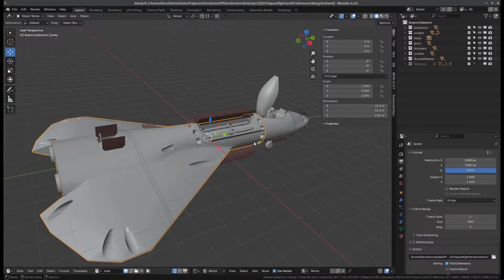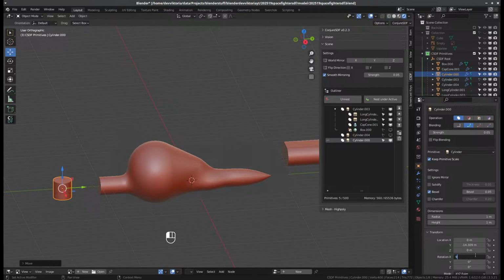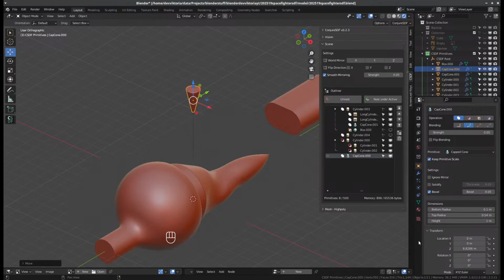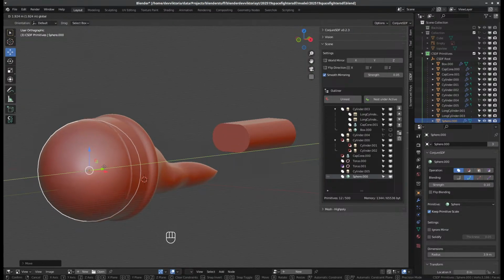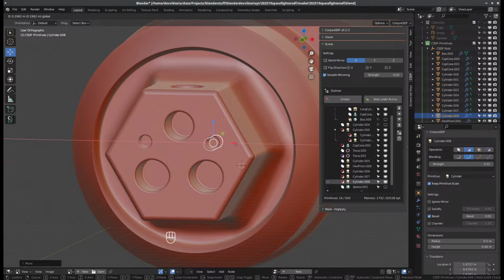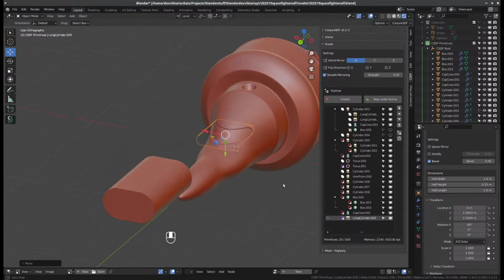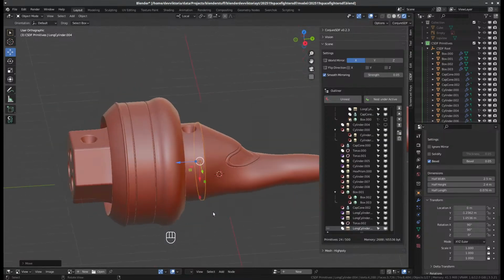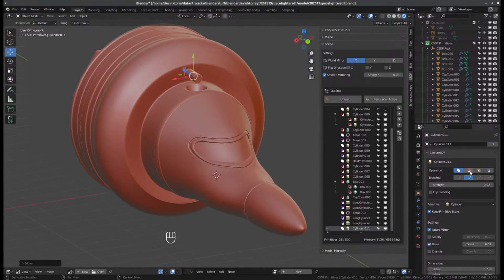Blender 3.3 + ConjureSDF — Space Fighter Shape Exploration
In this livestream, I used Blender 3.3 with the ConjureSDF addon to recreate the core body shape of a space fighter concept I designed back in 2024. After that, I experimented with new forms to see if I could push the design even further — and maybe end up with something even cooler!

Whether you're into sci-fi modeling, curious about SDF workflows, or just wanted to hang out and watch some shapes take form — you were very welcome to join!

Note using ConjureSDF on Ubuntu 24.10:
In order to make the meshing work please create a symlinks like so:
/lib/x86_64-linux-gnu/libGL.so that points to /lib/x86_64-linux-gnu/libGL.so.1.7.0
/lib/x86_64-linux-gnu/libEGL.so that points to /lib/x86_64-linux-gnu/libEGL.so.1.1.0